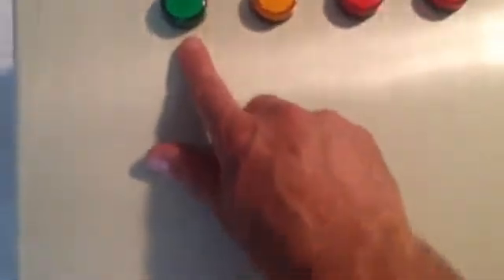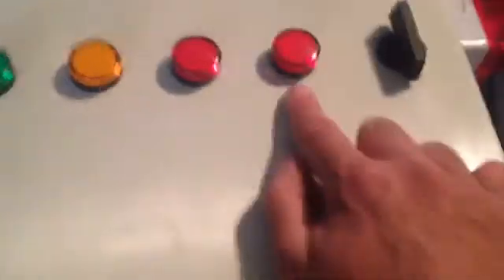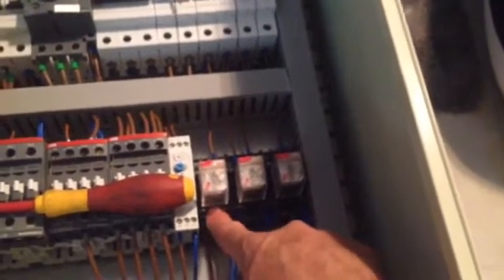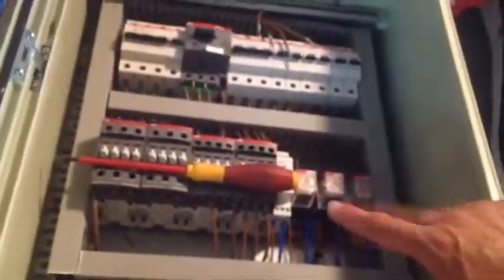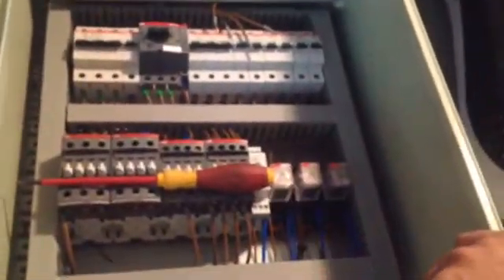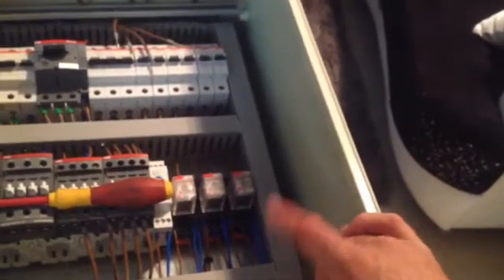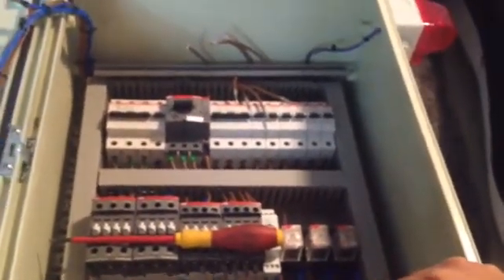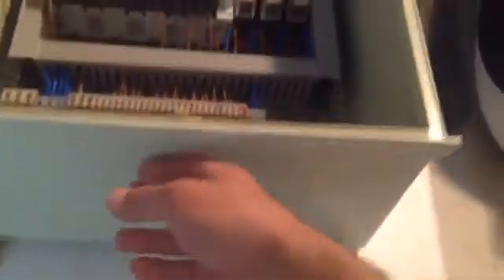Shock freezer Electric Board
Here I continue explaining how I make the electric board for this shock freezer